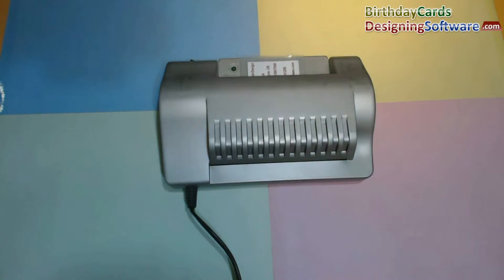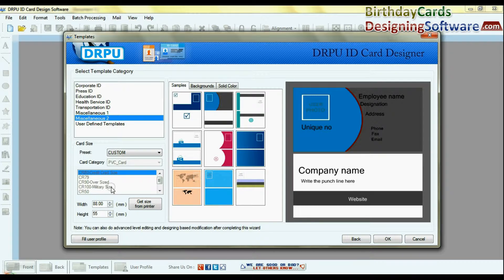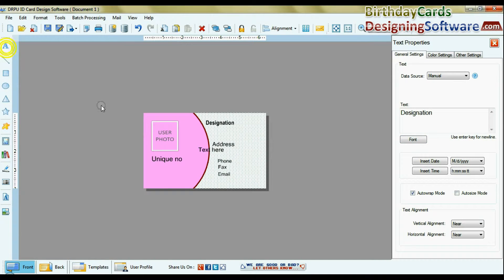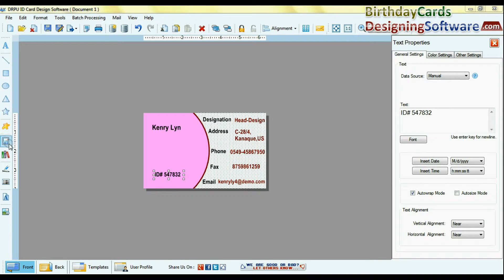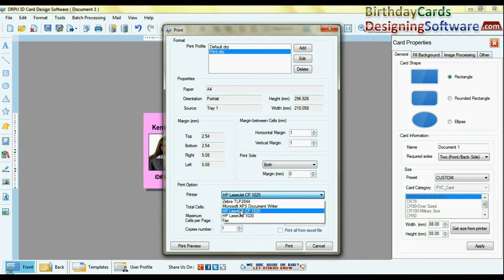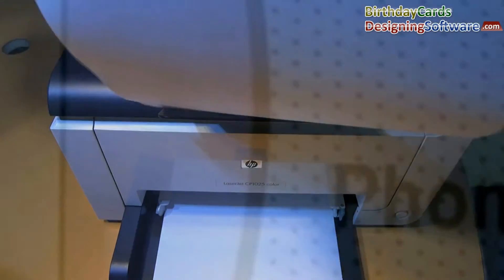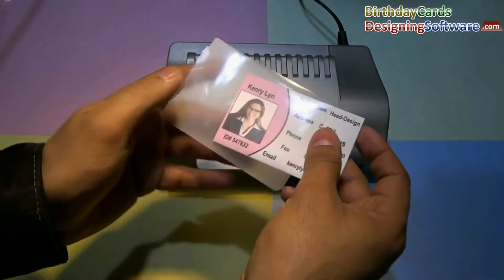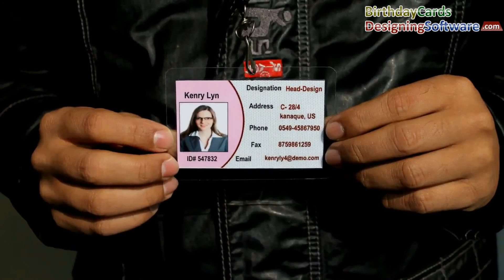Make your own ID card: DRPU ID Card Designer Software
This tutorial explained ID cards and badges designing process using DRPU ID Card Designer Program.  Software facilitates to create different type of photo added ID card. You can use predefine template or wizard option to design ID card in your own style. Create ID Card with use of variety of image designing objects.